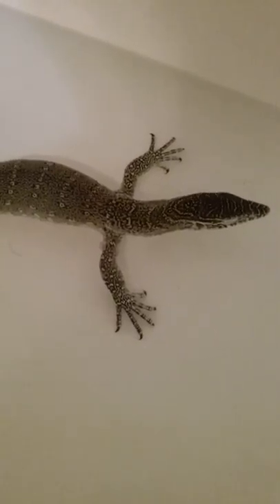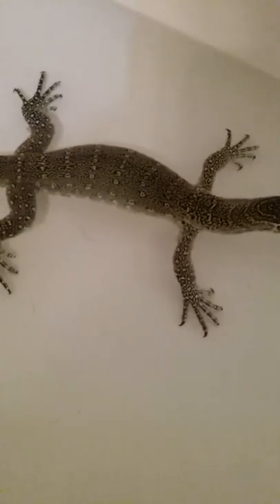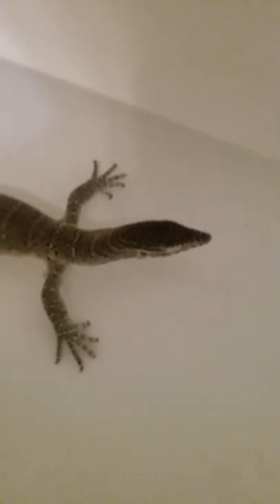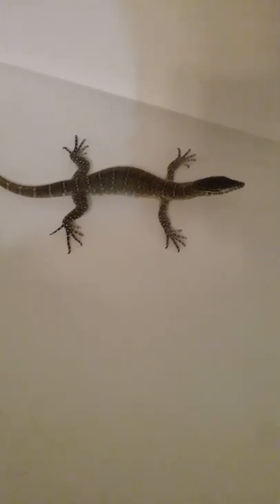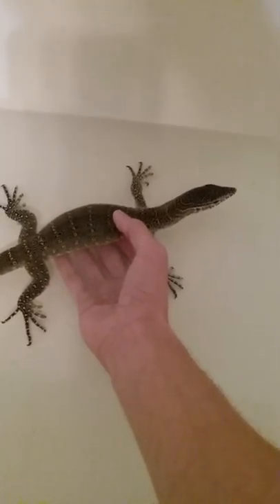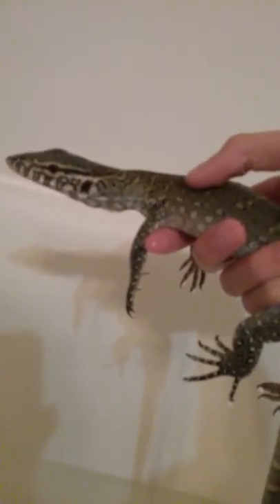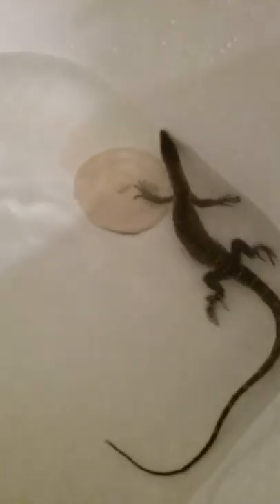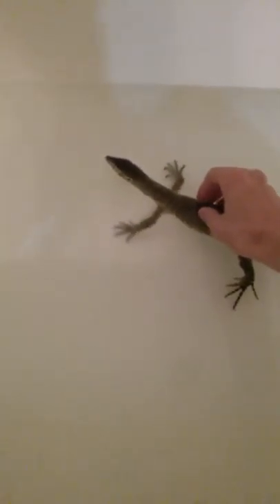Nile monitor swimming in bath tub